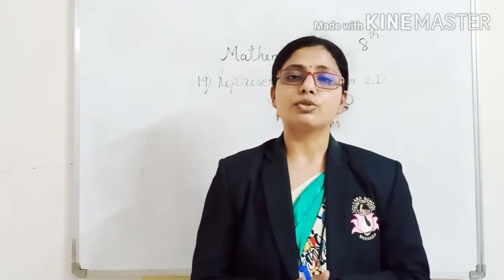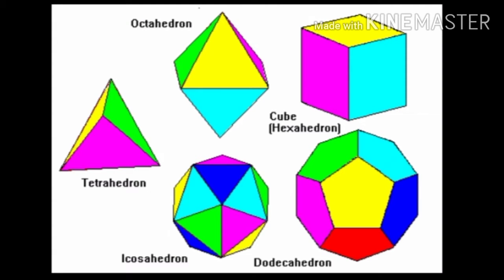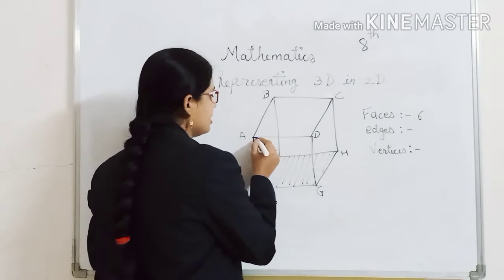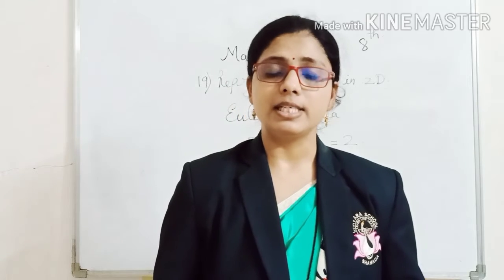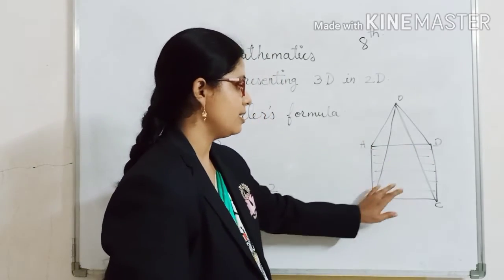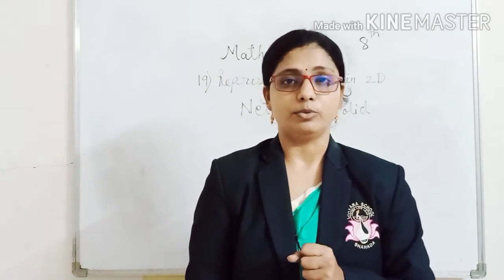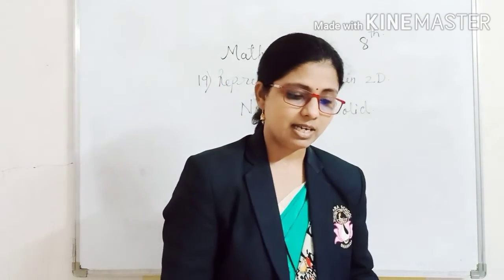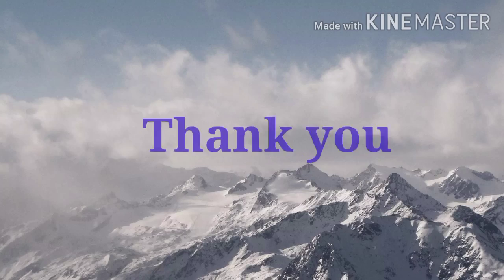8th - Maths L. No. 19